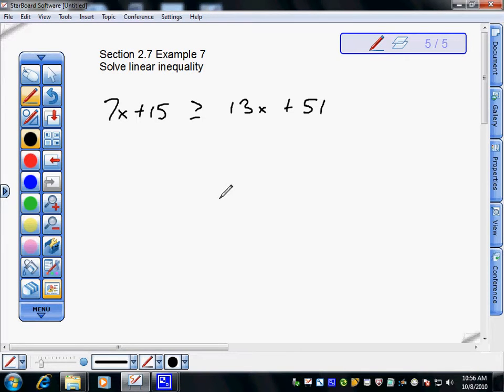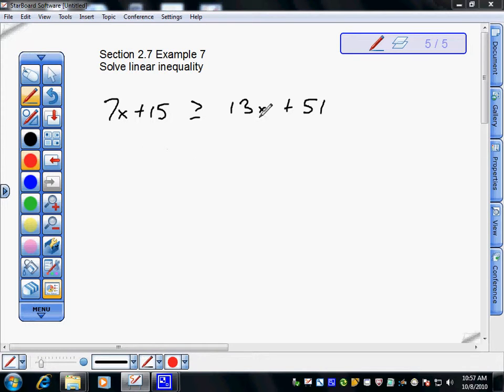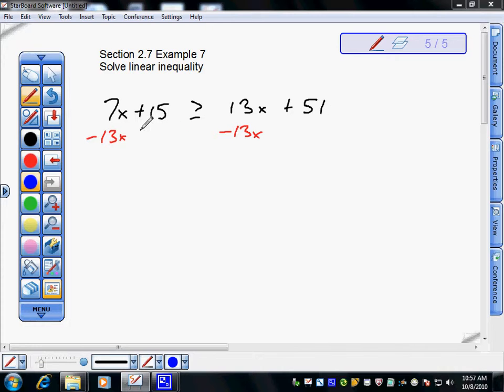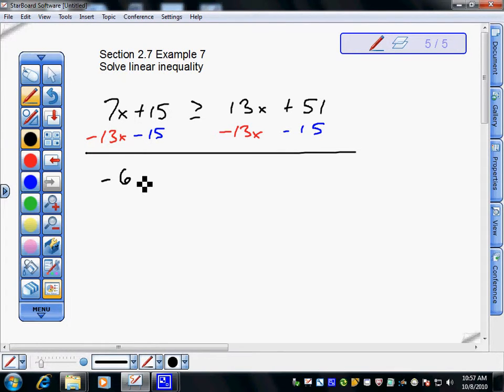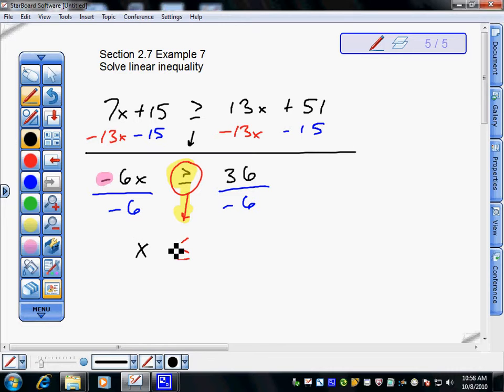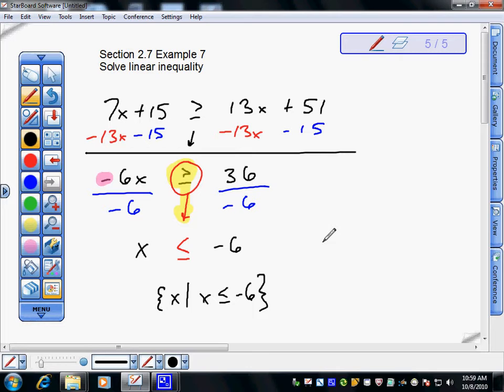Section 2.7 Example 7.avi